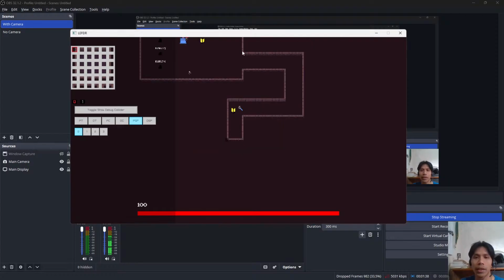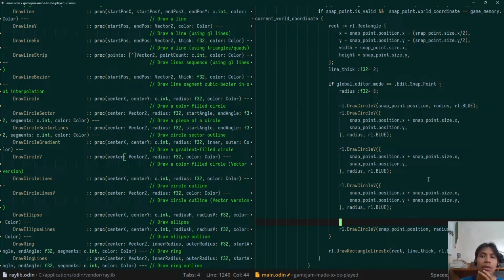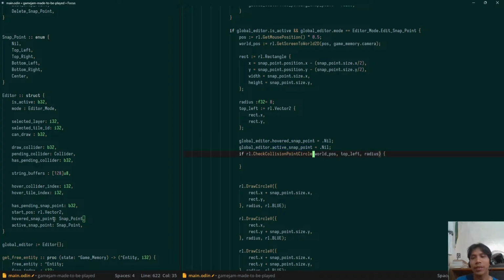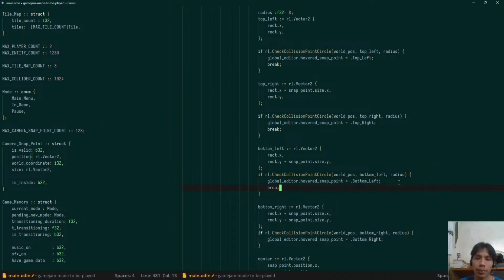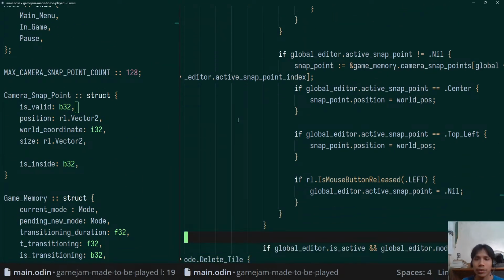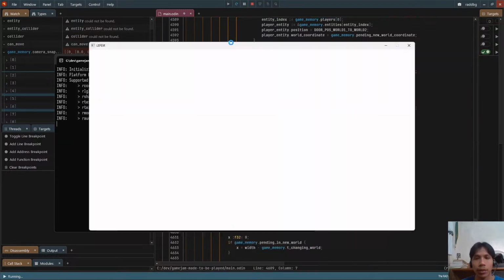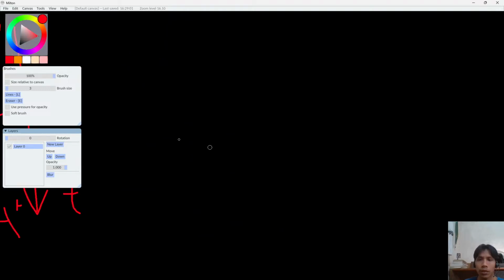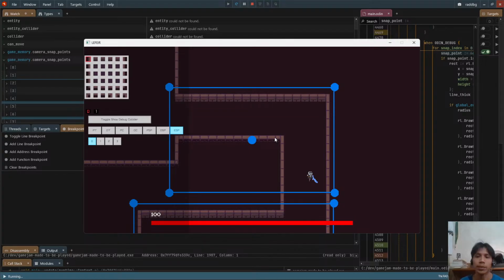Odin & Raylib Game Programming